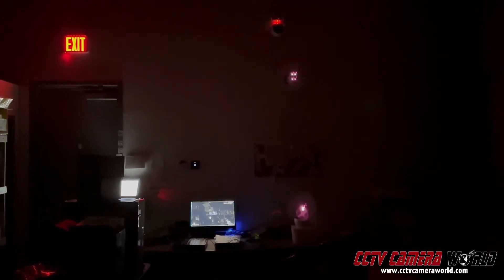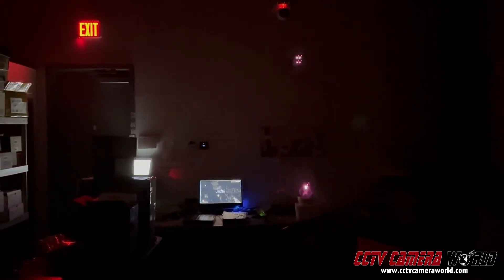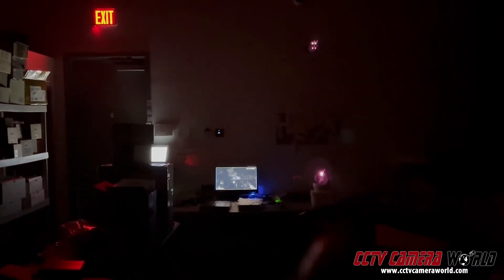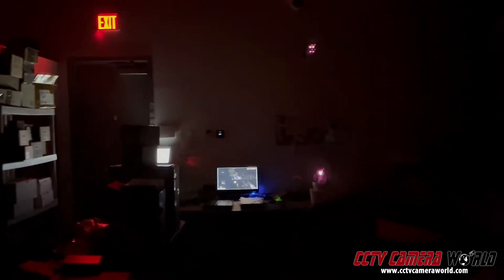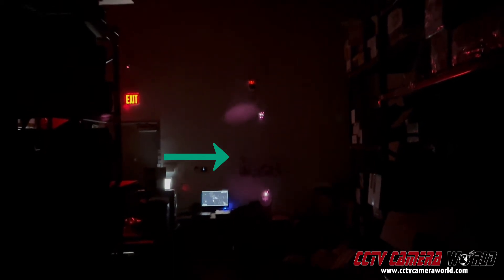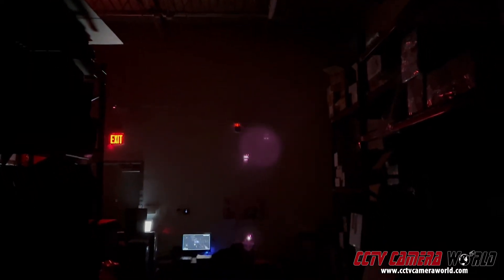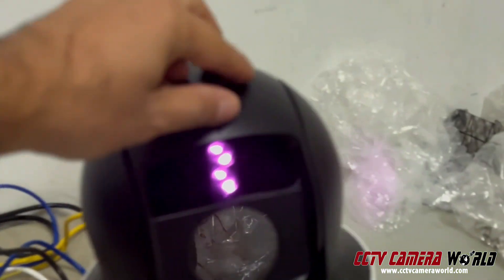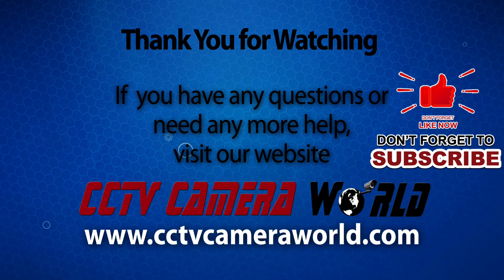How bright are security camera IR LEDs at night?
Thinking of purchasing a security camera with tons of night vision so you can see 300ft away in complete darkness? If you're worried if the camera will be noticeable from afar, then this video is a must watch to understand how bright IR LEDs on security cameras glow at night. It will provide you a good idea of how noticeable your high intensity night vision security camera will be to others. We compare IR from our 4K security camera bullet with 200ft night vision on the top of the wall, and a PTZ with 330ft of night vision on the bottom.